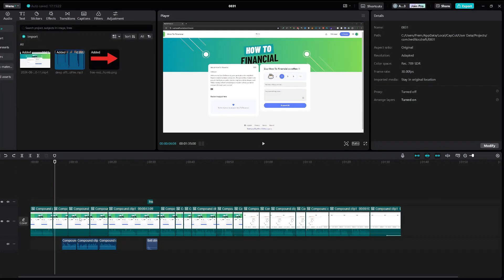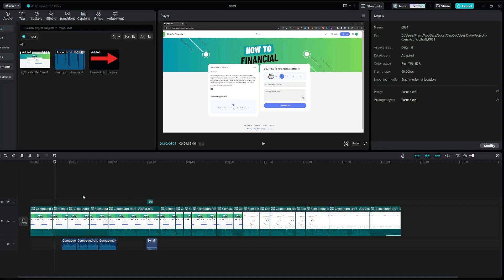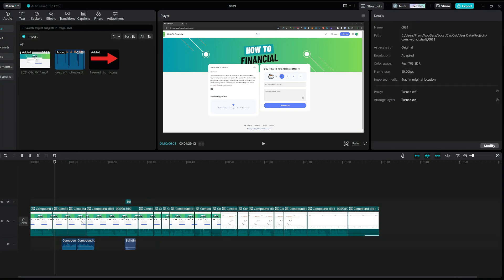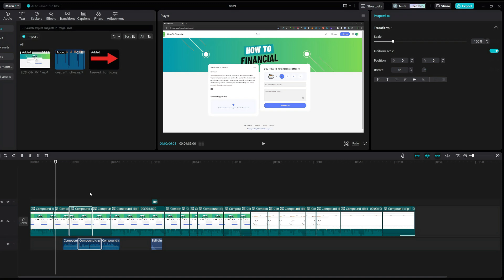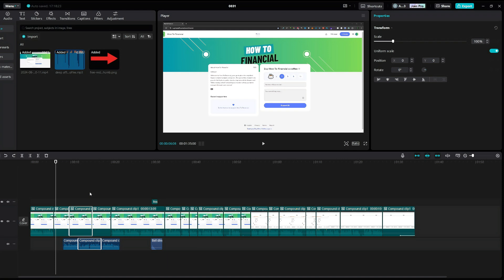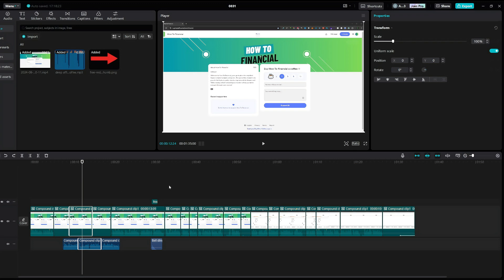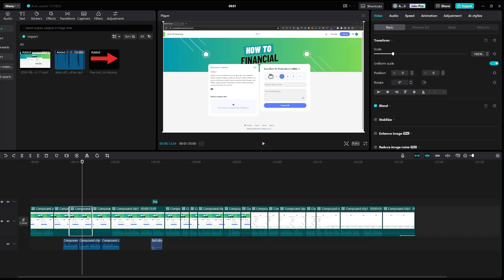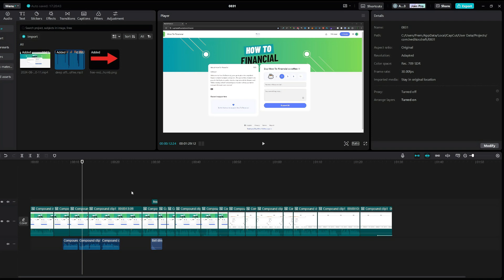How To Fix CapCut Audio Linkage - CapCut Keeps Deleting Non-Selected Audio Issue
In this tutorial, I’ll show you how to prevent audio from being deleted while deleting video segments in CapCut. If you are editing and trying to delete a video segment, but capcut also keeps deleting audio here you can find how to fix it and how to stop capcut from deleting my audio. Find out why is capcut deleting my audio when I try to delete a video segment. Enjoy!